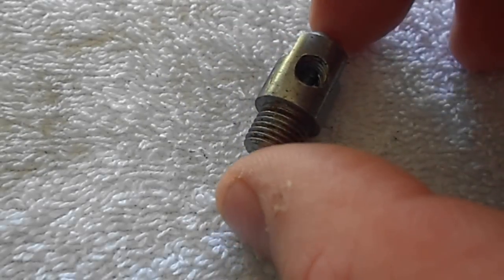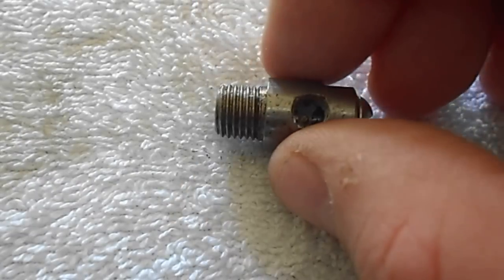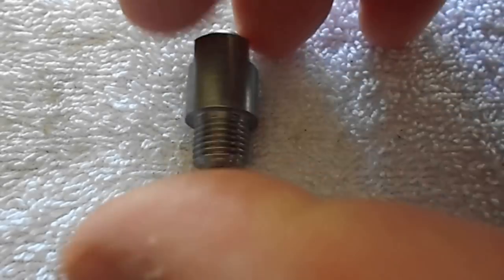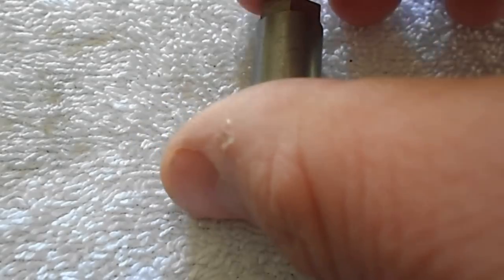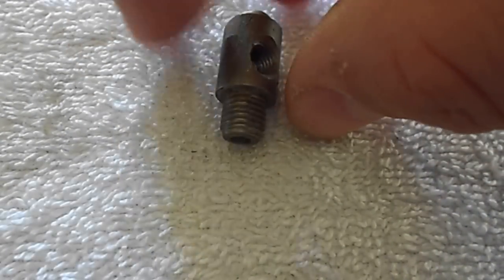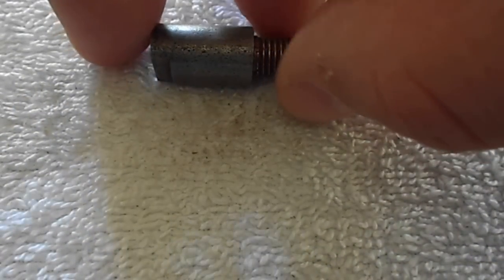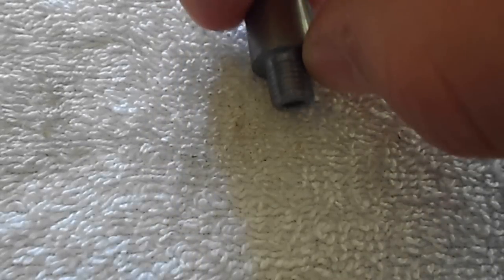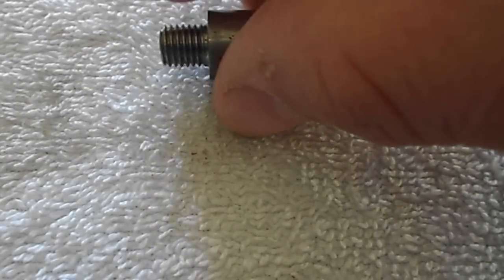Powder Drums that Frontier Castings sells.